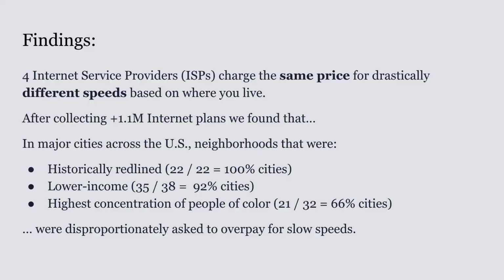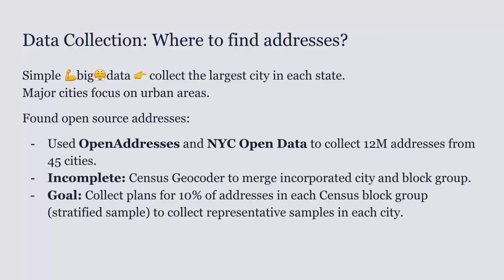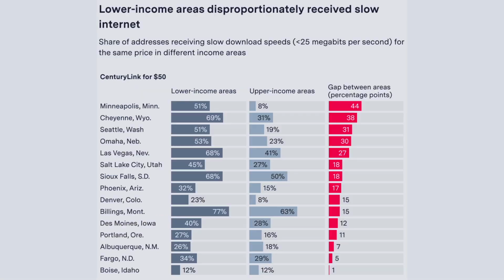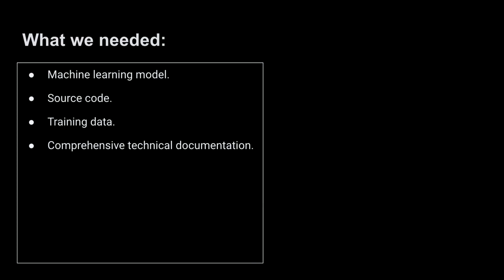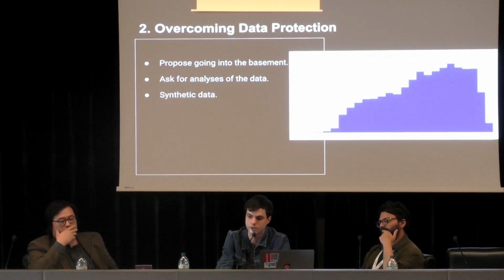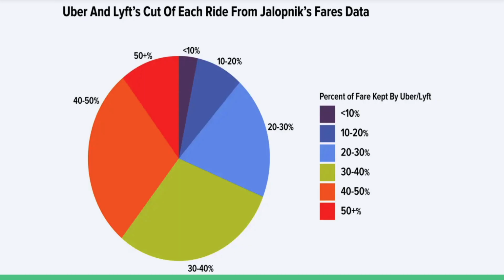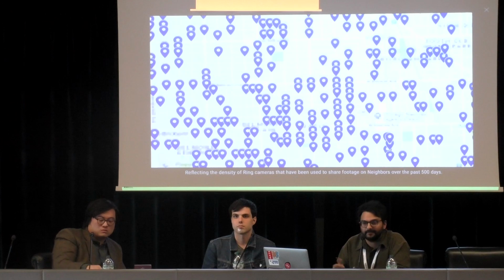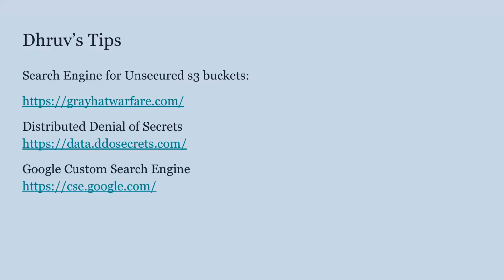Holding power accountable first you need to find the right data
22/04 16:00-16:50

To understand the proprietary technologies that govern our lives you need data - sometimes lots of it.  In this presentation, The Markup’s Leon Yin and WIRED’s Dhruv Mehrotra will discuss strategies to find and build datasets needed to analyze algorithms. From predictive policing to discriminatory pricing, they’ll discuss the different sources they've turned to, the tools and techniques they've used, and the ethical considerations involved in accessing and using sensitive information. Whether you're a seasoned investigative reporter or just starting out, this panel will provide valuable insights and practical tips for finding the data you need to tell important stories that hold power accountable.

Con: Gabriel Geiger (investigative reporter Lighthouse Reports), Dhruv Mehrotra (investigative data reporter WIRED), Leon Yin (investigative data journalist The Markup)